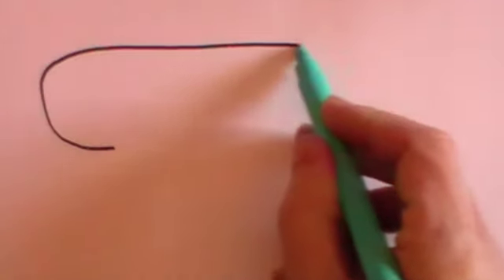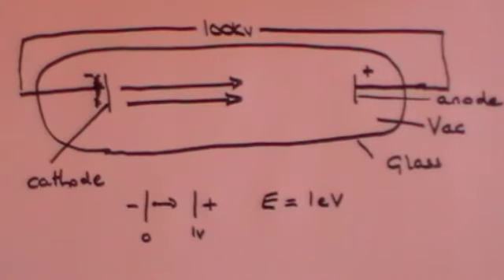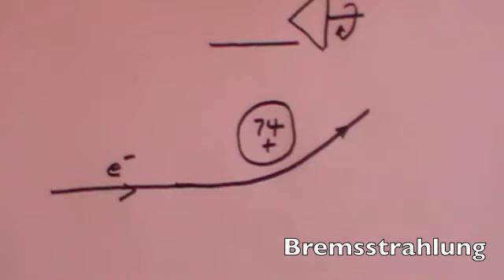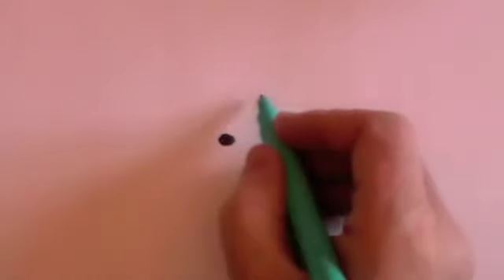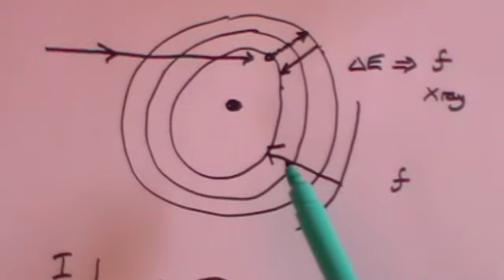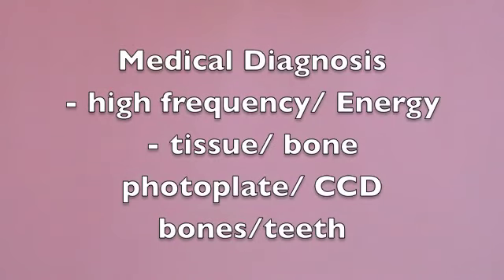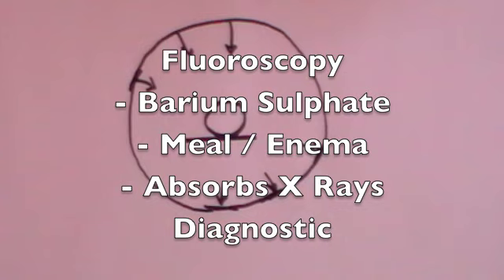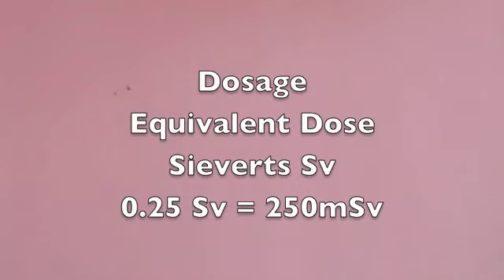X-rays: GCSE revision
GCSE level covering: x-rays, x-ray production, cathode, anode, tungsten, energy, breaking radiation, Bremsstralung, frequency, absorption, bone, tissue, images, medical diagnosis, CT scan, CAT scan, fluoroscopy, ionisation, safety precautions, CCD, charge coupled device, pixels, semiconductor, dosage, Sievert, Sv